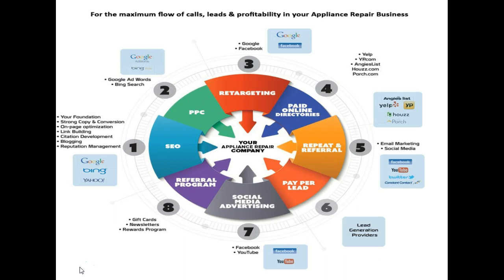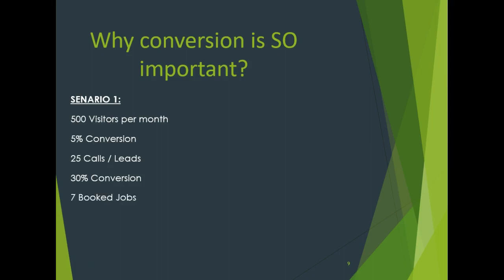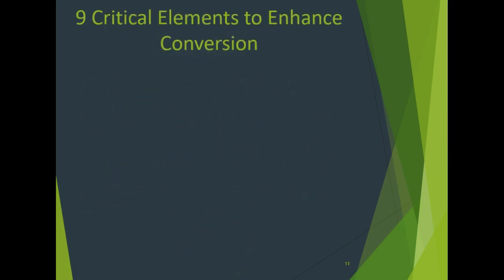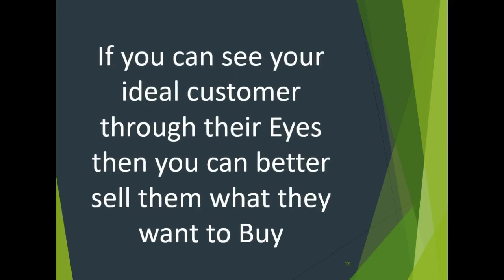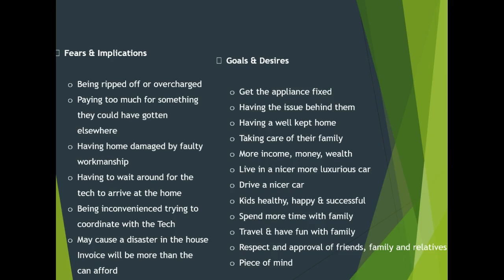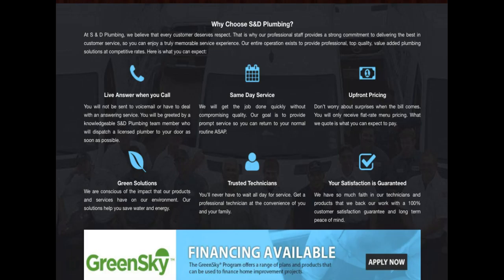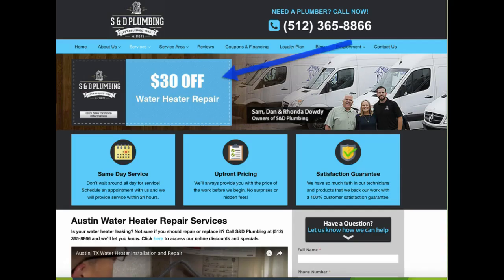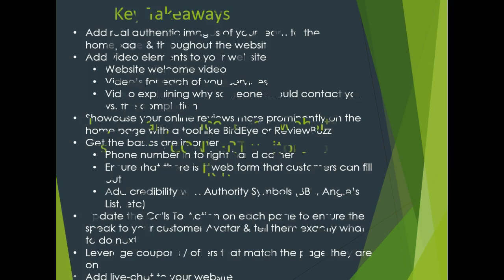How To Optimize Your Appliance Repair Website For Conversion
One variable that can impact the overall success or failure of your appliance repair online marketing plan, which is the ability of your appliance repair website to convert consumers to visit your site into callers.  Your appliance service website is a HUB for your appliance repair marketing channels (online or offline).

If your website is not converting with a good conversion rate then none of your marketing will generate the amount of appliance repair leads as it could or should. In this training video we share with you some strategies to help you improve your Conversion Rate on your website (from visitor to caller) so that you can double or even triple the number of phone calls your getting from your website.